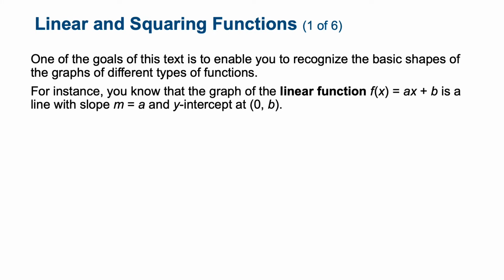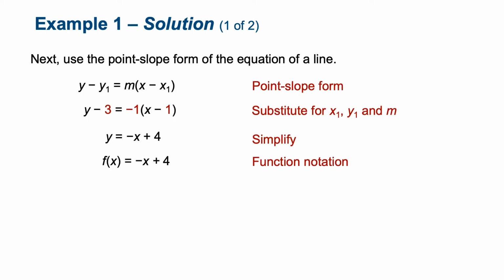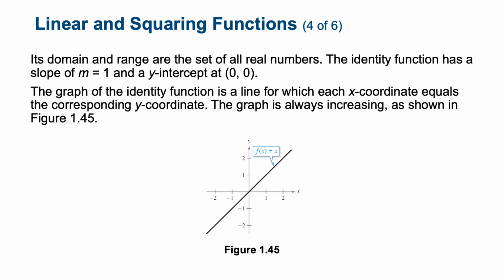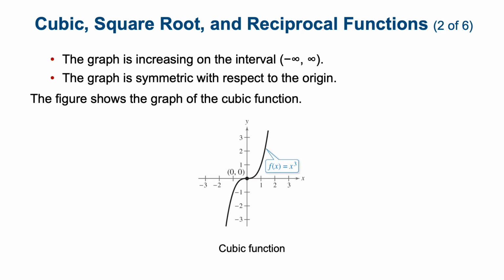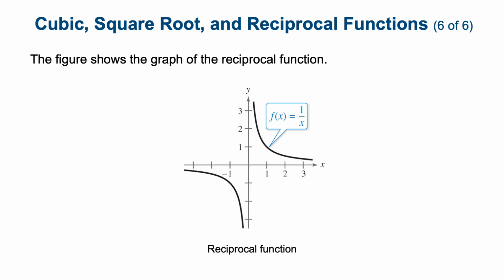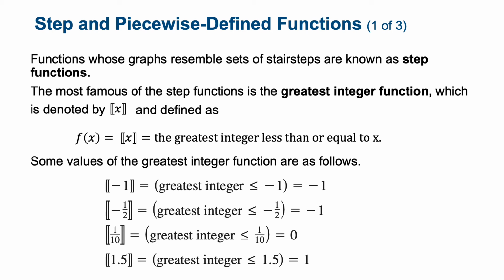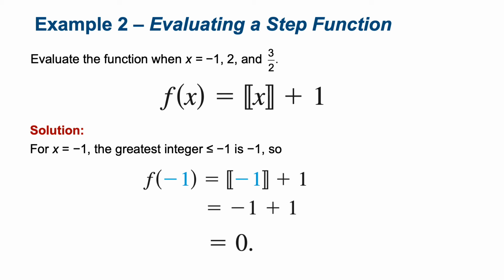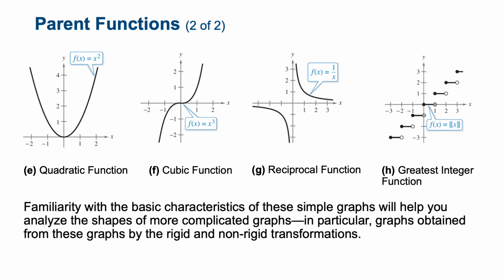Section 1 6 Parent Functions